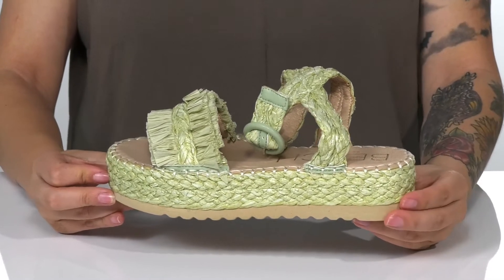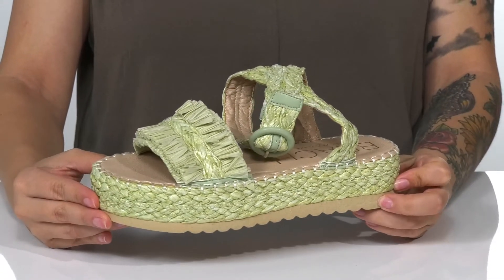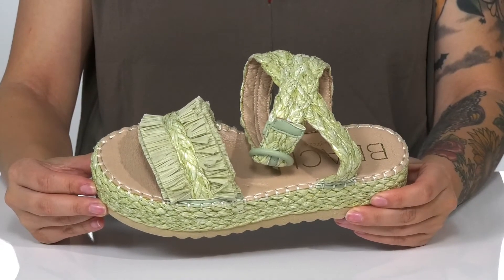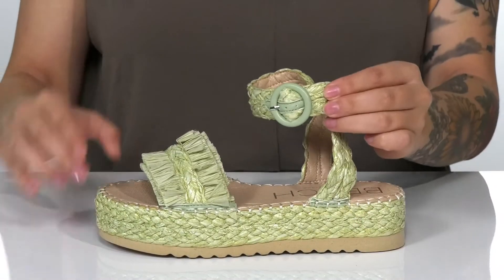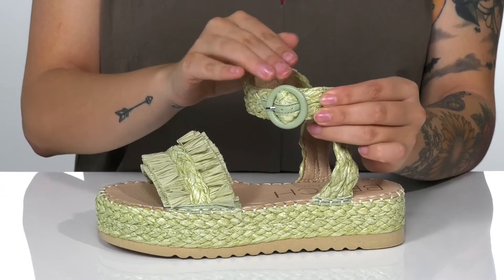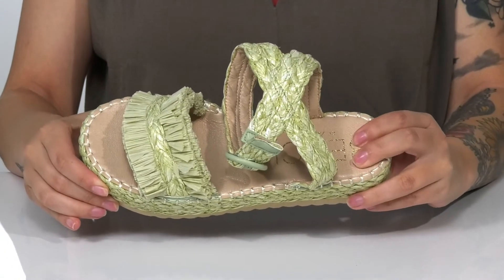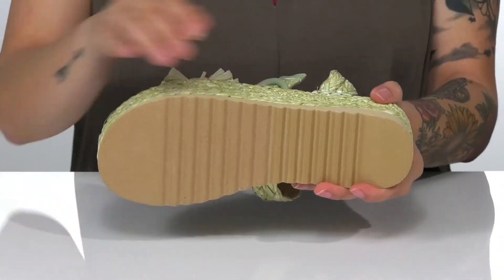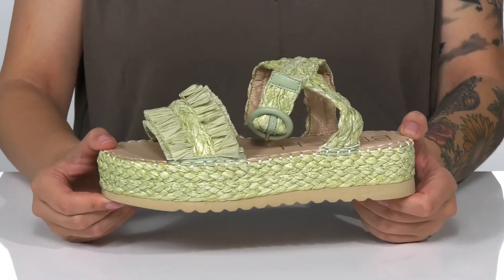Matisse Seashore SKU: 9499783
Strap into chic warm-weather fashion with the Matisse&reg; Seashore sandals.
This product is certified vegan and is constructed with no animal parts for materials or bindings.
Braided and fringed raffia upper.
Synthetic leather lining.
Manmade padded insole.
Adjustable buckled ankle strap.
Platform sandal silhouette.
Manmade outsole with braided raffia trim.
Imported.